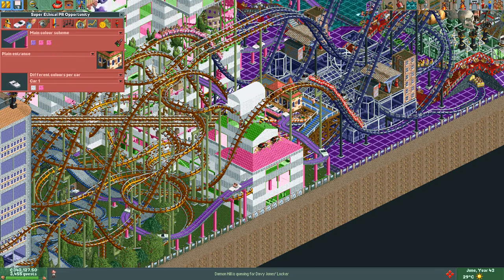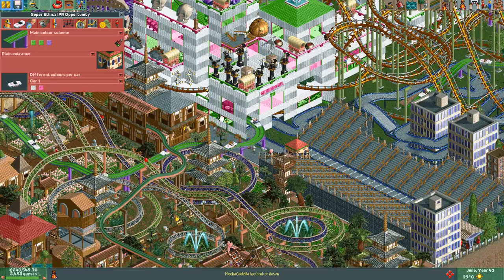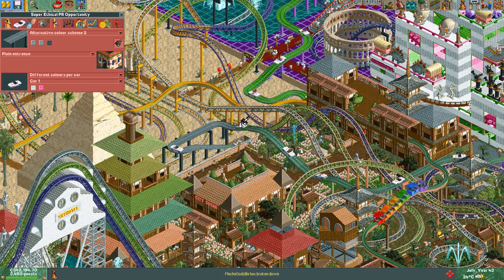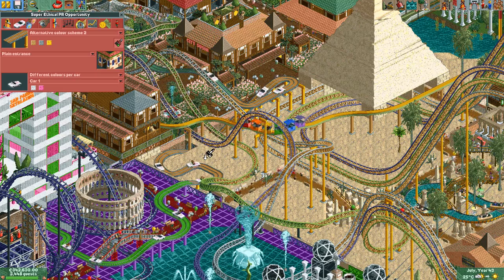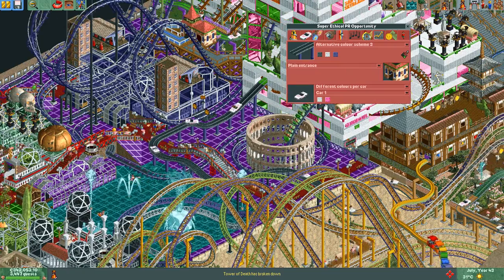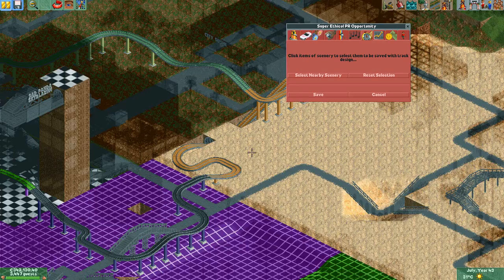Let's Play RollerCoaster Tycoon 2 (Bumbly Bazaar) - Ep. 86: GENKIBOWL COMPLEX TOUR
This is me playing the Bumbly Bazaar scenario on RollerCoaster Tycoon 2. In this episode I give a tour of the massive structure I built in the time lapse spanning the previous two episodes, color the Super Ethical PR Opportunity car ride track and find a massive puke buildup.

Video and game sounds recorded using Hyperionics HyperCam 2:
Commentary recorded using Samson C01U microphone and Audacity:
- 44 KHz sample rate exported as Microsoft WAV (16-bit PCM)
Edited and rendered with Sony Vegas Pro 10:
- Video: 30 fps, 1920x1080p, Windows Media Video 9, 95% smoothness & 7-12 Mbps variable bit rate